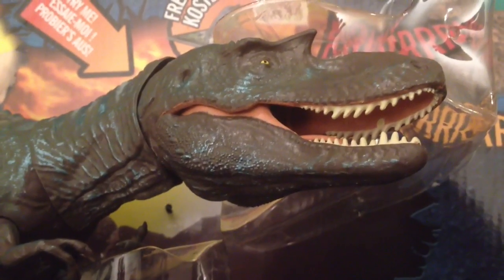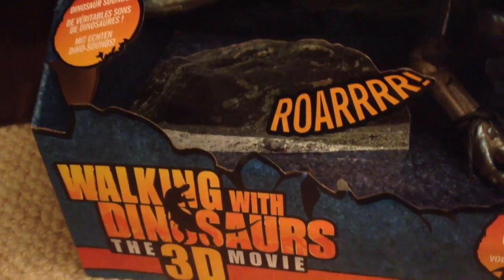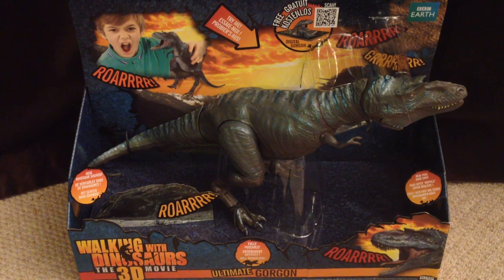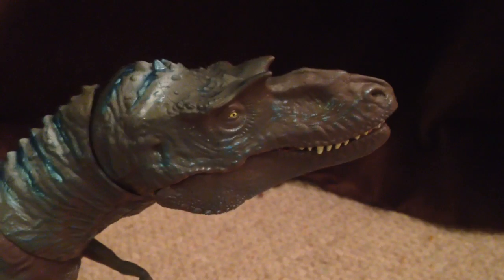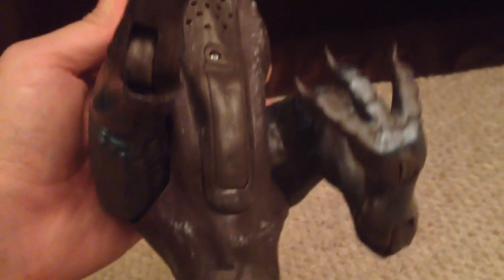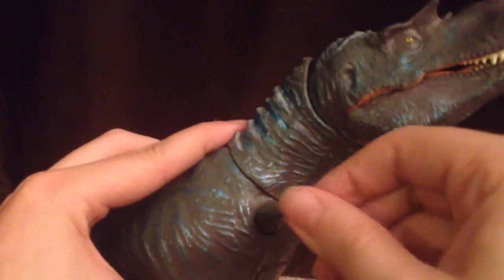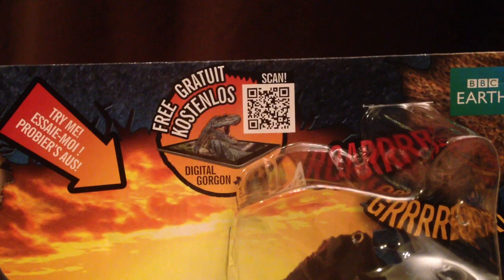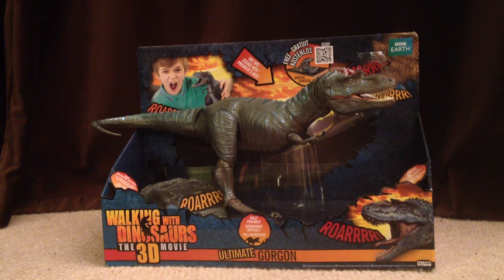Ultimate Gorgon Gorgosaurus - Review and Unboxing Walking with Dinosaurs 3D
We take an exclusive look at the new Walking with Dinosaurs 3D 'Ultimate Gorgon', a stunning 42cm long articulated Dinosaur Toy with electronic sounds and rubbery skin!
EDIT - The silver paint is there to try and recreate the iridescence of the Gorgon seen in the film.